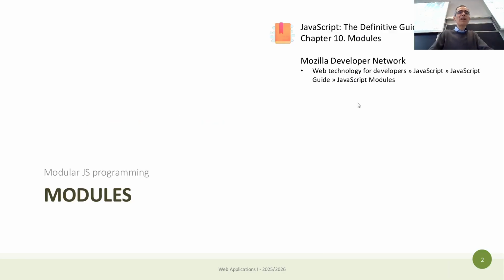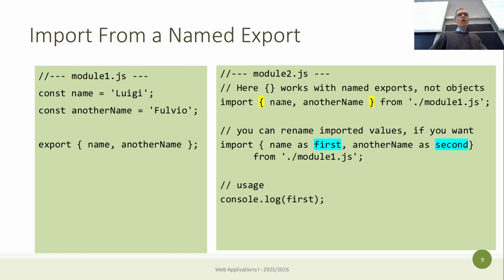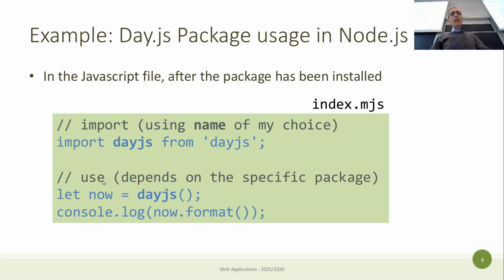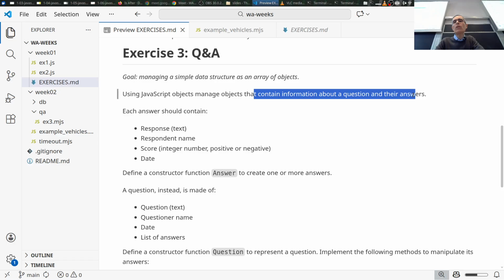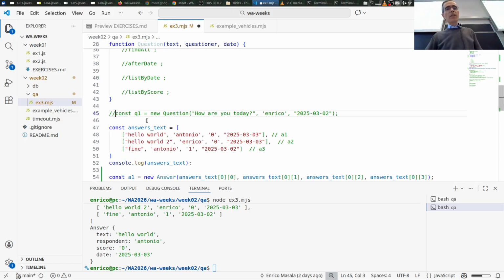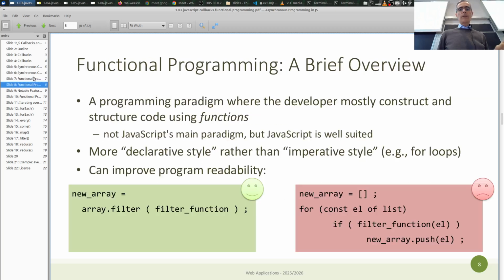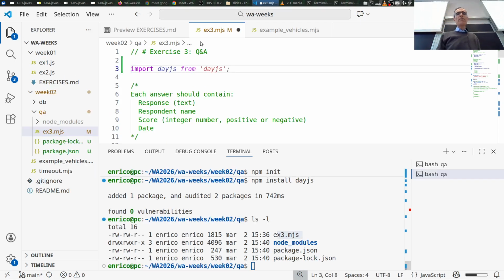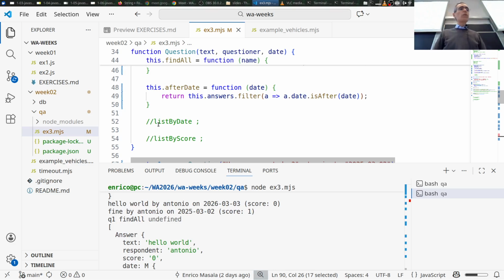WA-2026-L06: Modules, dayjs, Q&A example